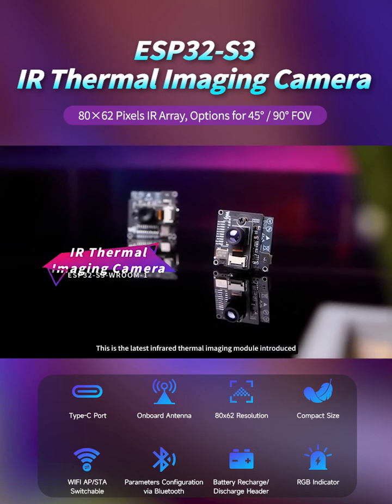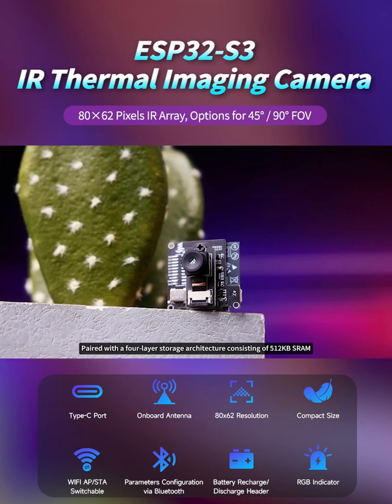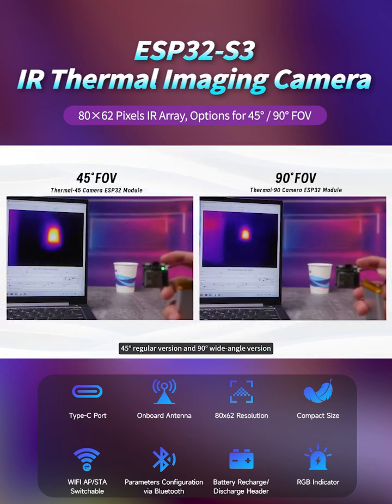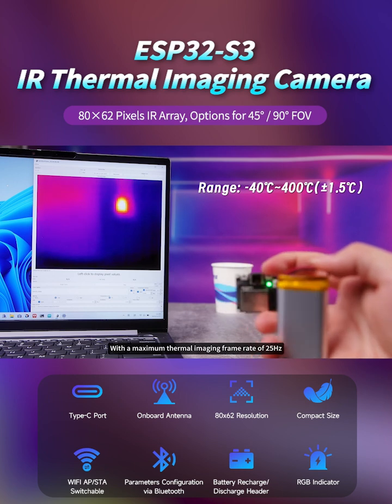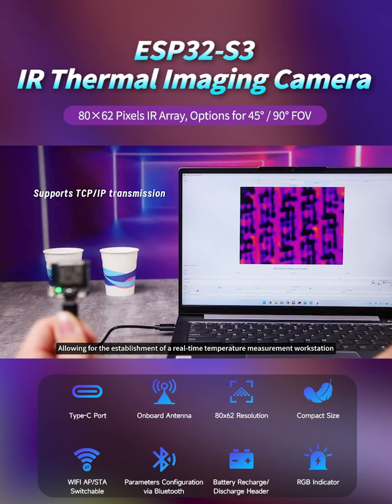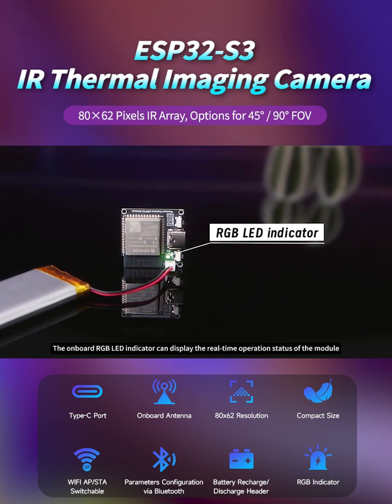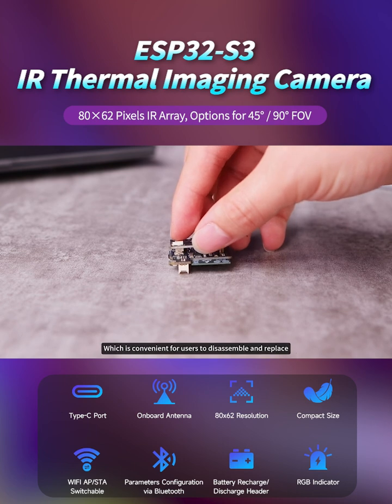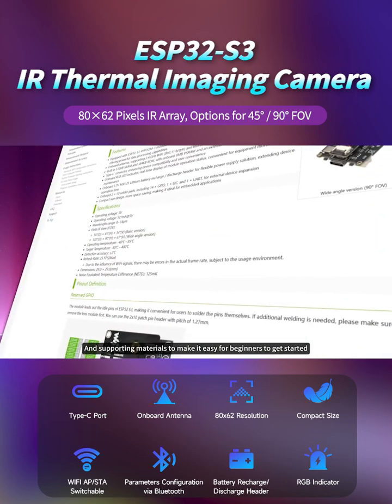Waveshare Thermal 45 Camera ESP32 Module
ESP32-S3 IR Sensor, 80×62 Pixels
Adaptable FOV for Various Scenarios
Advanced ESP32-S3 with WiFi & Bluetooth
Convenient Type-C & Rechargeable Battery
Easy Setup with App & PC Tools